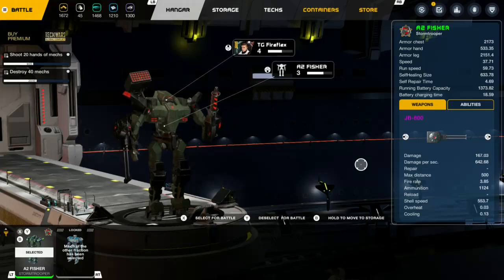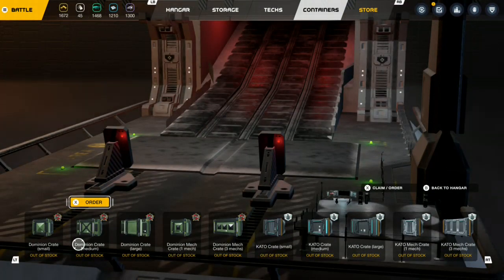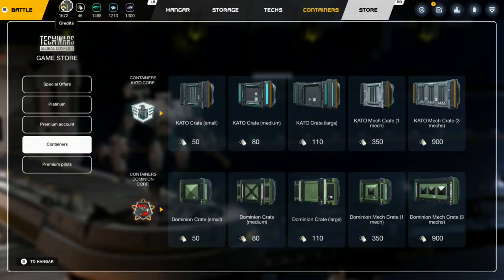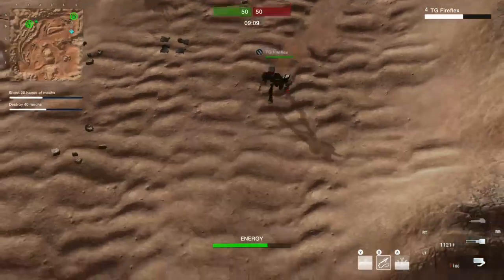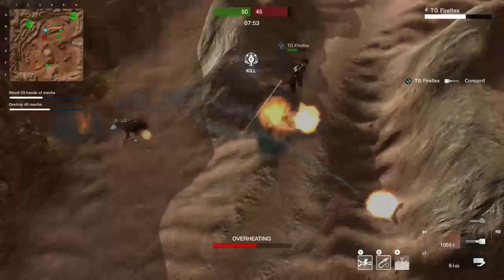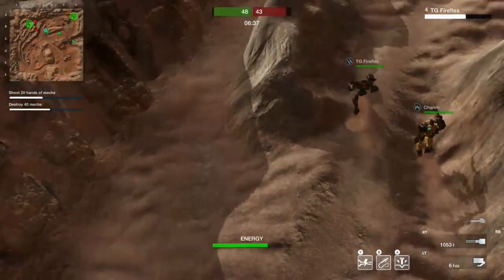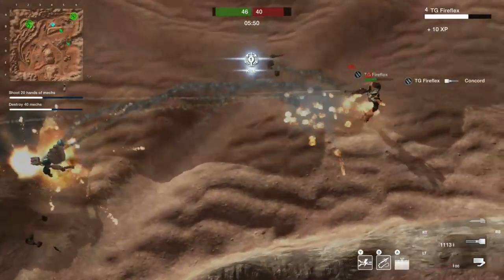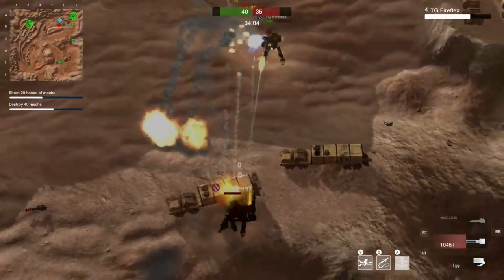Techwars Global Conflict Review on Xbox One